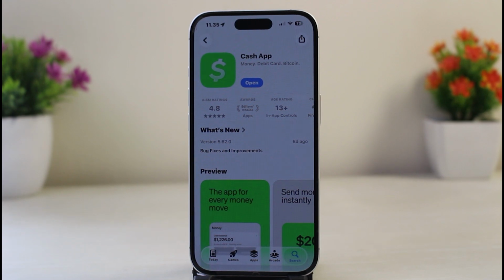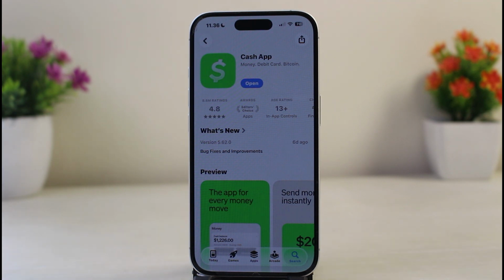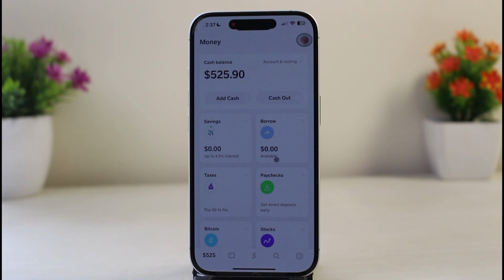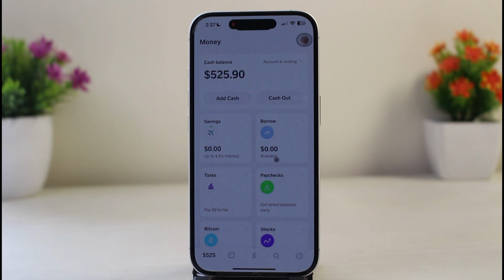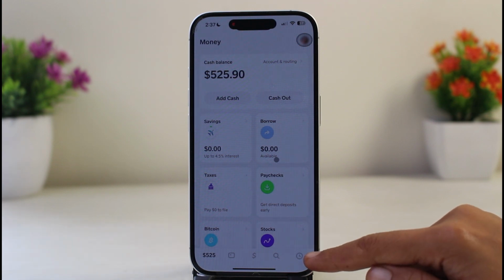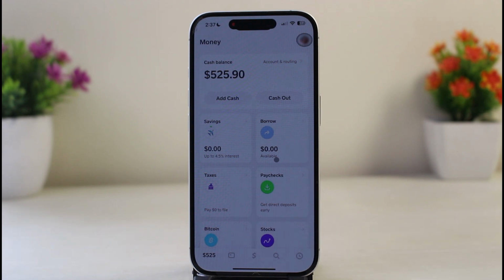Can Someone Tell If You Block Them on Cash App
Cash App provides privacy and security features that allow users to control interactions with others. Many users wonder whether someone receives a notification when they are blocked. In this video, you'll learn whether someone can tell if you block them on Cash App in 2026.

In this detailed Cash App privacy tutorial, we'll explain how blocking works and what changes after blocking a user. You'll learn about payment requests, notifications, account visibility, communication options, privacy settings, and security controls. We'll also share useful privacy tips.

Whether you're avoiding unwanted requests or managing your account security, this guide will help you understand Cash App blocking features. By the end of this tutorial, you'll know what happens when you block someone and how privacy settings work. You'll also discover useful account protection tips.

We create easy tutorials covering digital wallets, online payments, and account security. Stay updated with the latest Cash App features and technology guides.